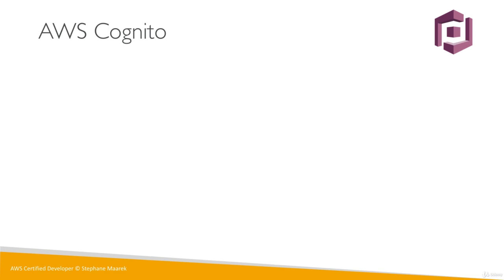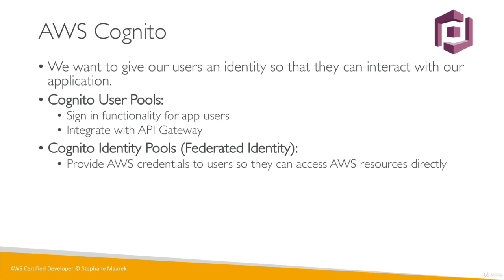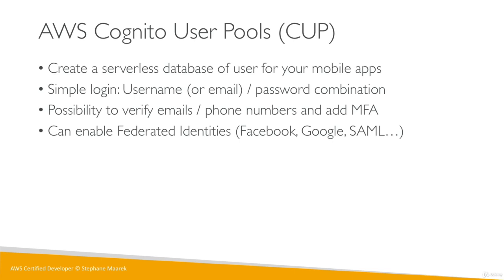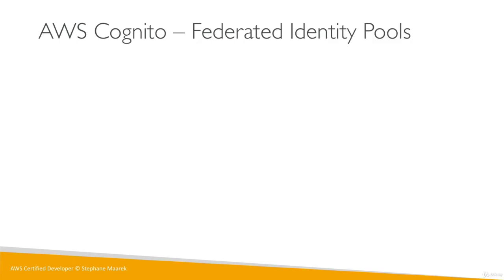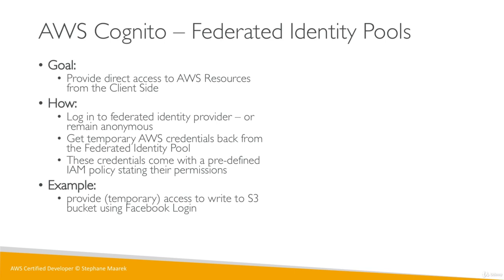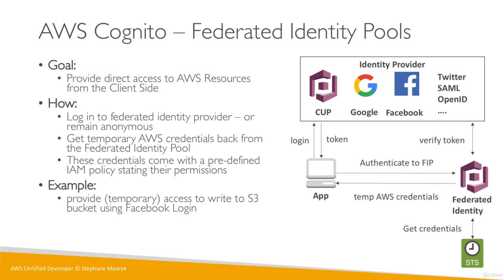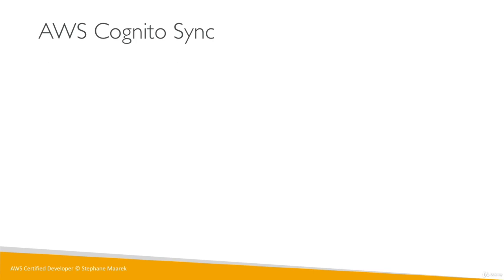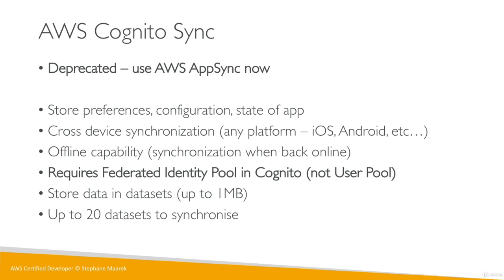15. 12 AWS Cognito Overview